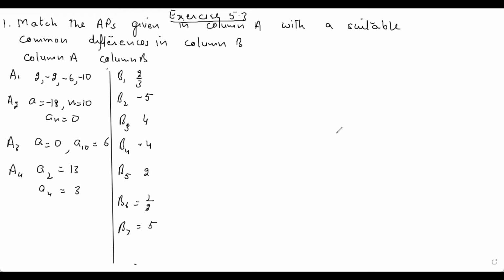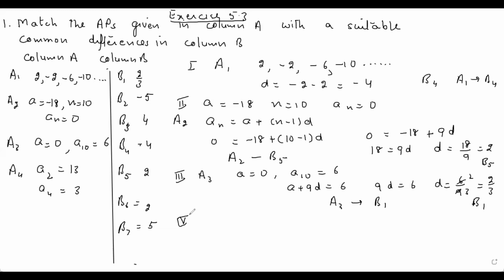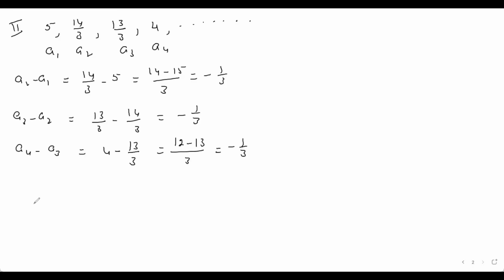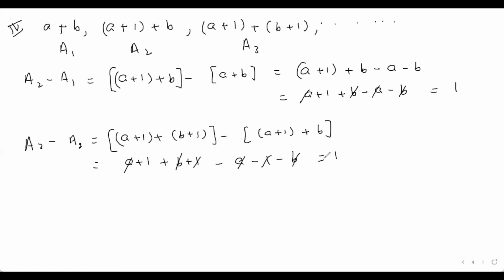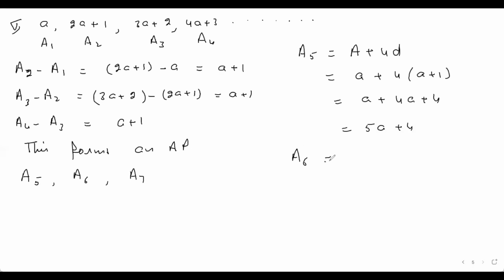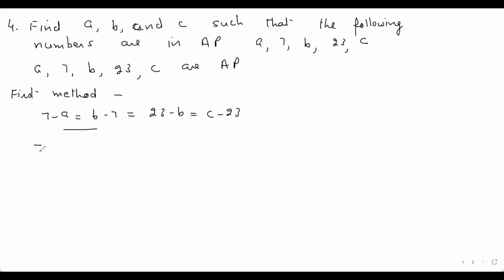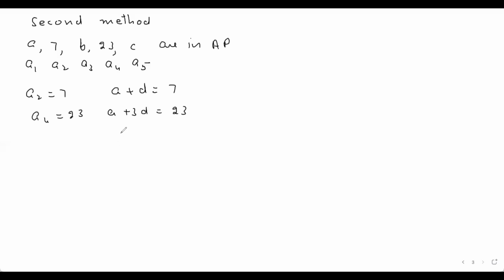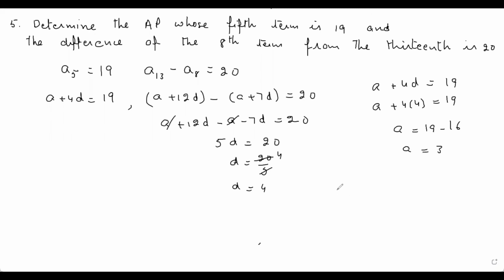Exercise 5.3 | Q 1 to 5 | Exemplar | Class 10 | Maths | A.P | Chapter 5 | Part 5